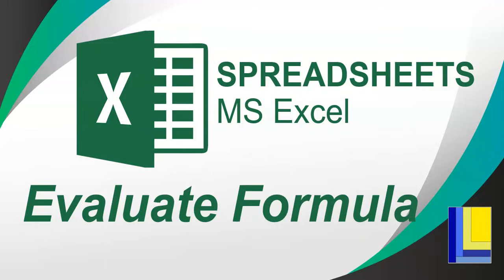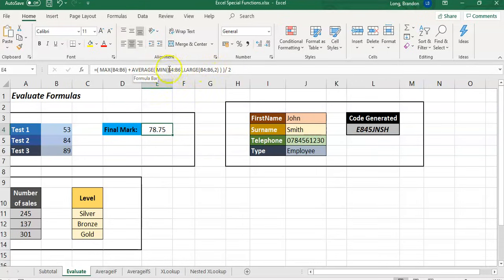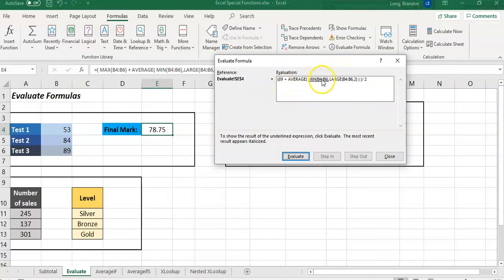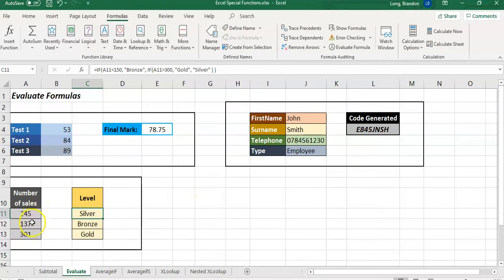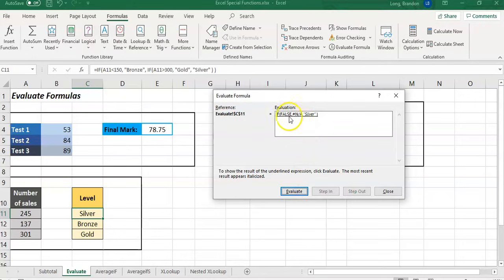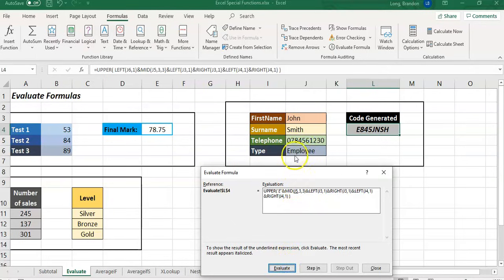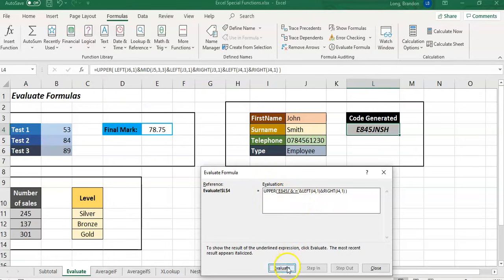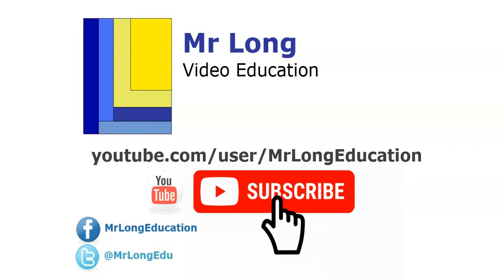MS Excel | Evaluate Formulas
This video covers how to debug your formulas in Excel and see how the values are changing.